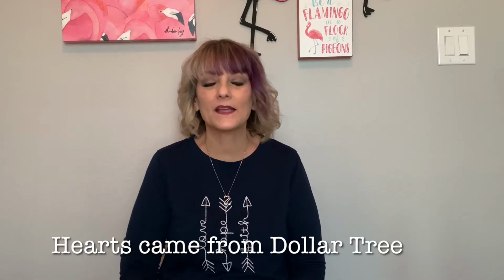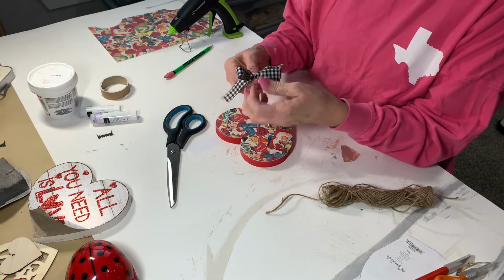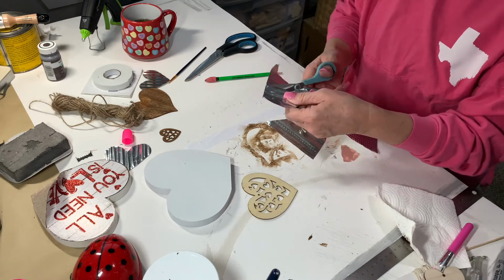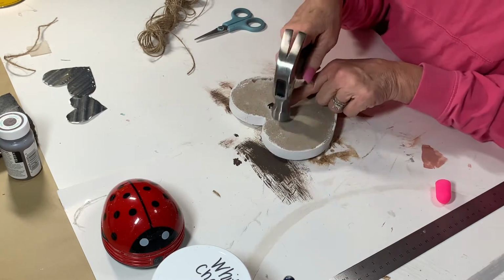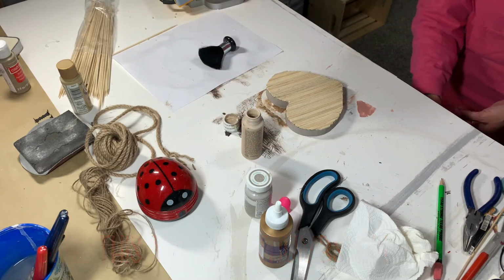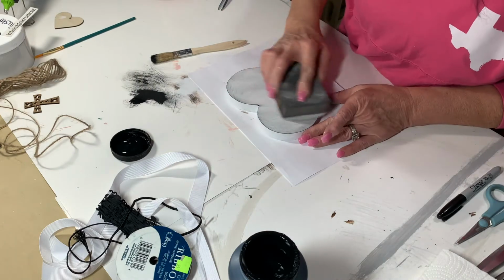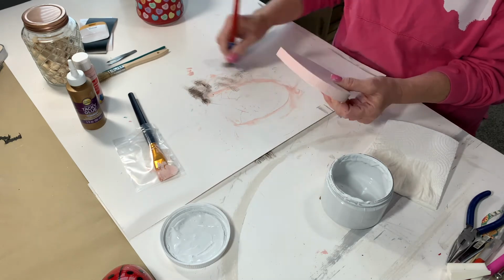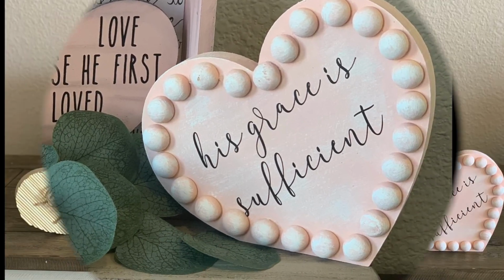5 Makeovers on this Dollar Tree Heart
In this video I take a Dollar Tree chunky heart and make it over 5 different ways.  Which is your favorite?
UPDATE since posting: I have learned how to avoid that annoying background noise, I apologize!!

I used some tricks and tips I learned from some other DIYers I have been watching for years, I linked their channels below because  I think you will like them too.
AYIESHA WOODS: Love Like This
Ayiesha is a Grammy Award winning Christian artist. She is an amazingly talented, fun and sweet gal who loves the Lord! Go check out her music.

Frisco Craft Transfer Tape
FolkArt Chalk Paint